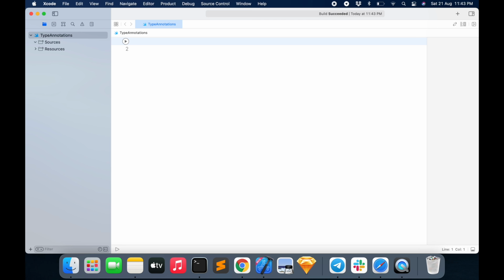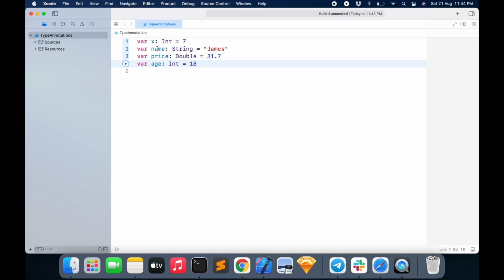Swift 5 for Absolute Beginners - Part 10 | Explicit Type Annotations (2021, iOS 15, Xcode 13)